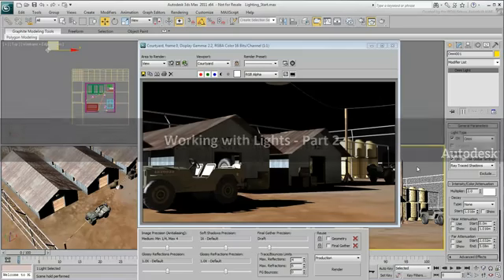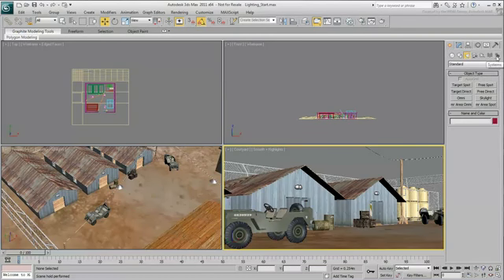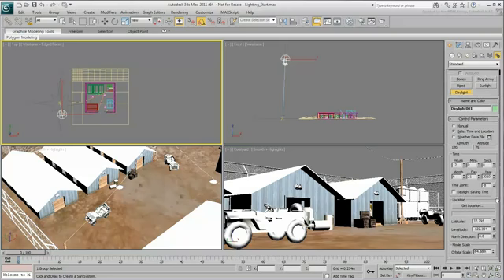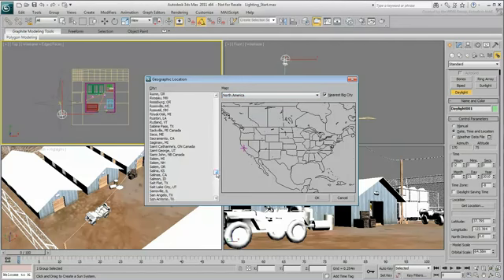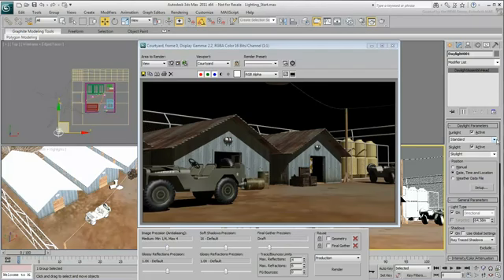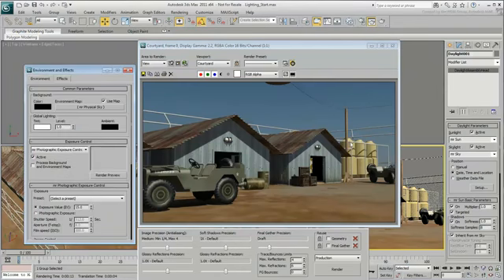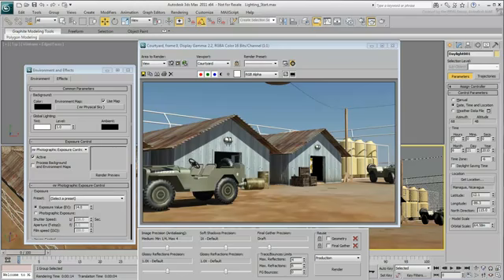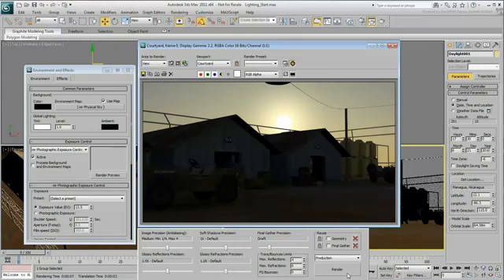19 working with lights part 2-3ds max tutorials